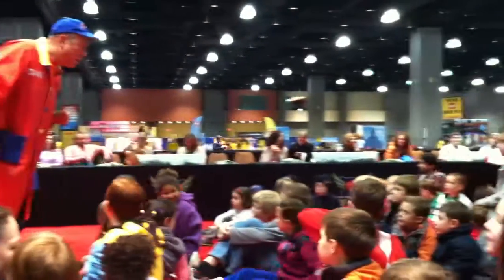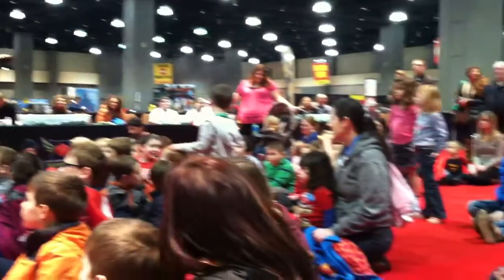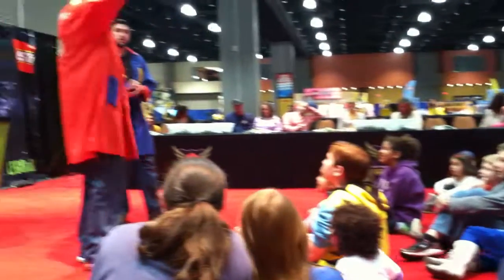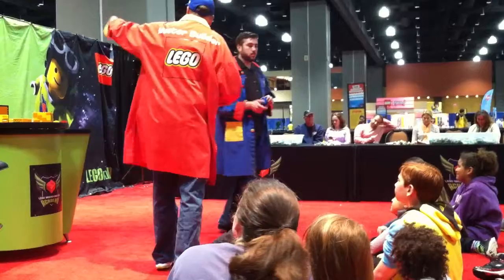2013 LEGO KidsFest - Master Building Session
The kids loved the 'insight' the Master Builders Dan and Chris provided - helpful tips, how to's and having fun with it!